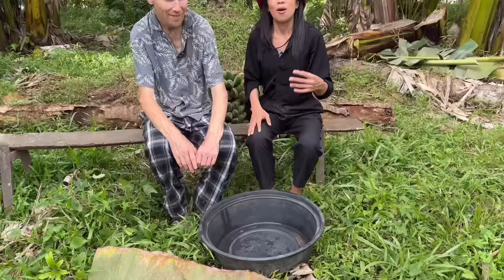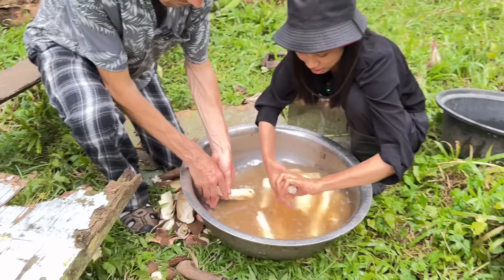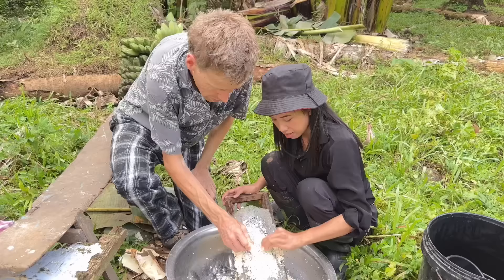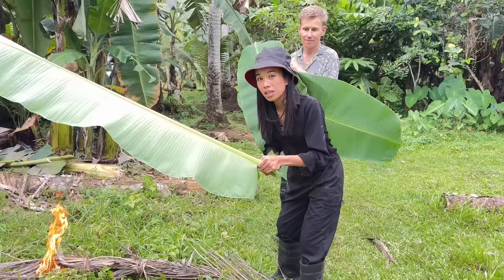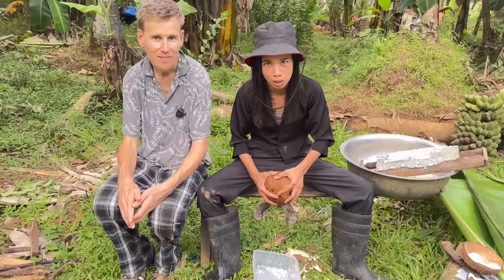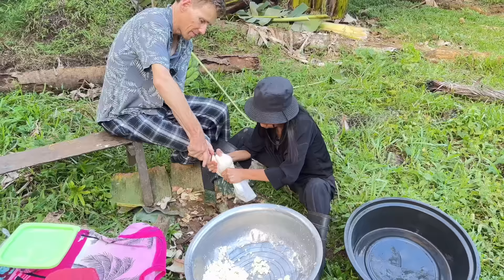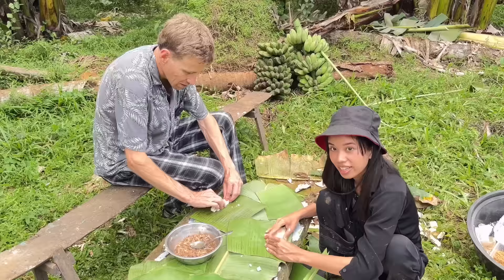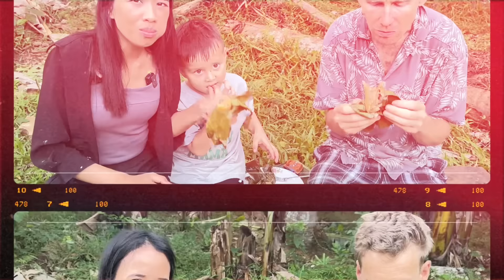Gumawa Kami Ng Bud-Bud Sa Bukid|Buhay Pinas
Pinagawa Ko Ng Bud-Bud Ang Asawa Kung Australiano